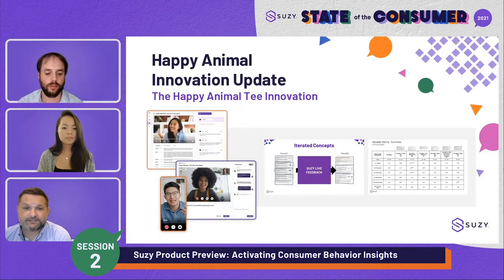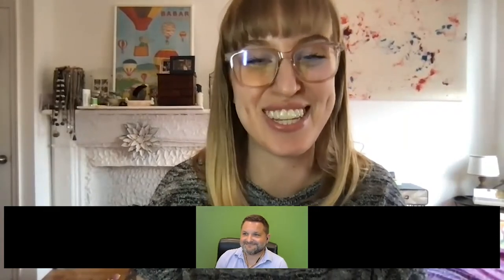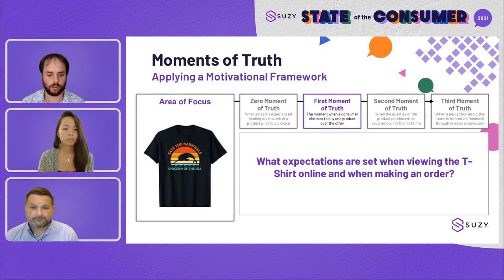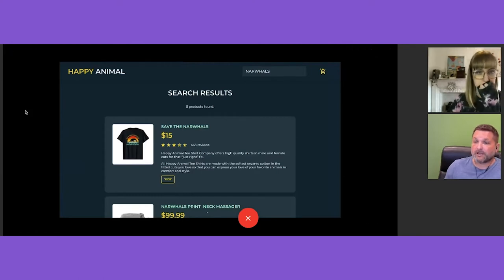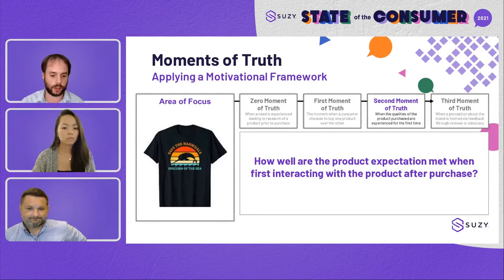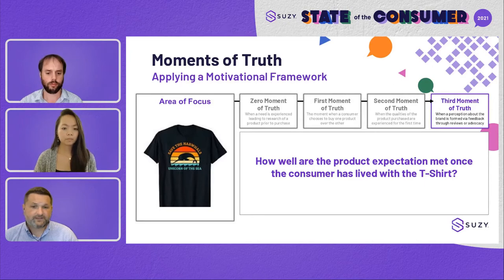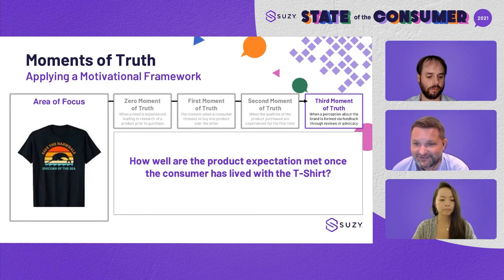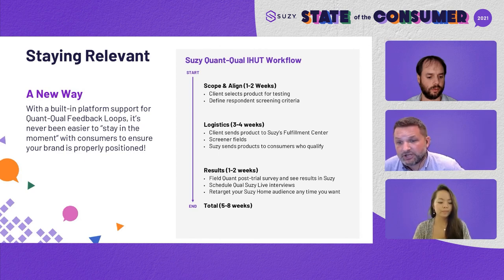State of the Consumer Summit: Suzy Product Preview: Activating Consumer Behavior Insights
Suzy’s product leads will walk through how brands can activate consumer behavior insights through Suzy’s latest features and product updates.

Whether you're a novice or an expert researcher, Suzy helps you make better, faster, more data-driven decisions. Our platform combines advanced research tools with the highest quality audience to deliver trusted insights in minutes